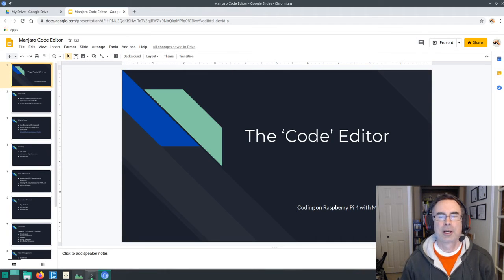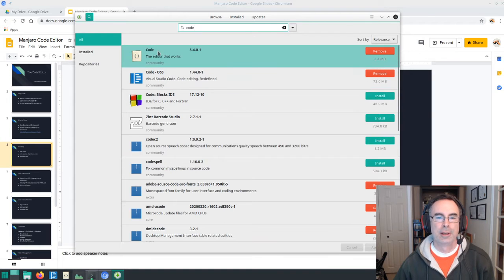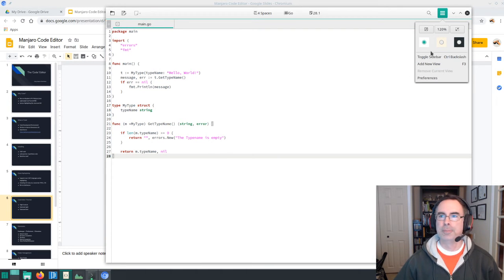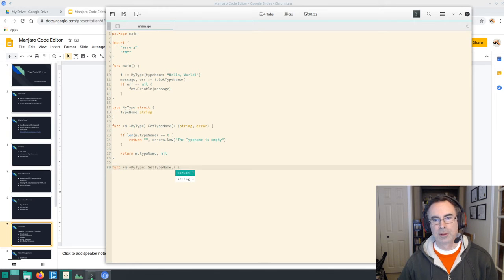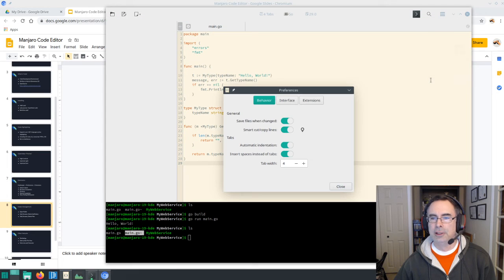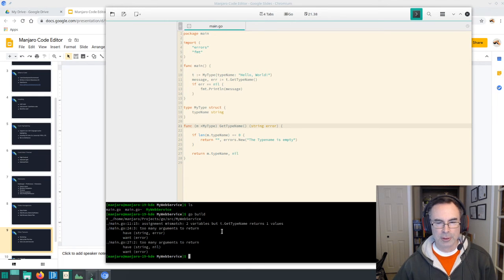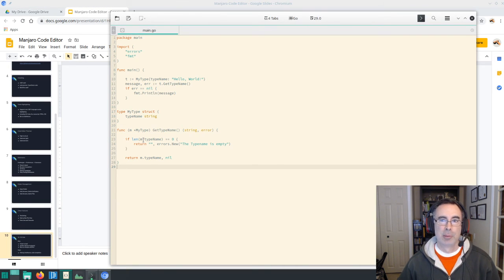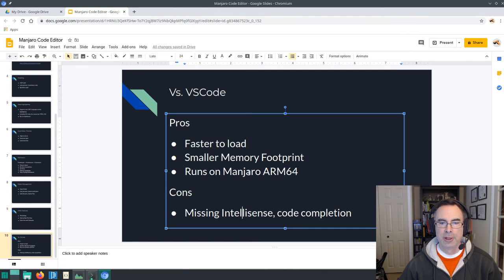Manjaro Code Editor Raspberry Pi 4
The 'Code' Editor is a great little editor for Manjaro, especially if you are running on Raspberry Pi 4.  It is fast and lightweight with syntax highlighting for more than 100 languages.  In this video, I walk through the installation and features of this opensource editor.